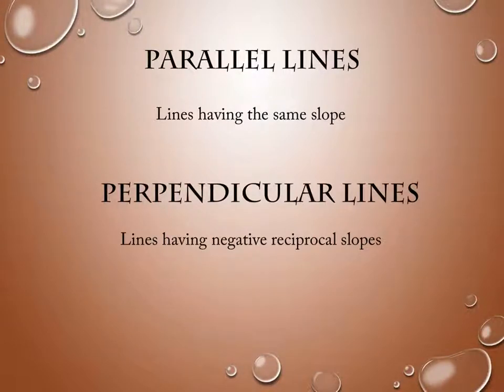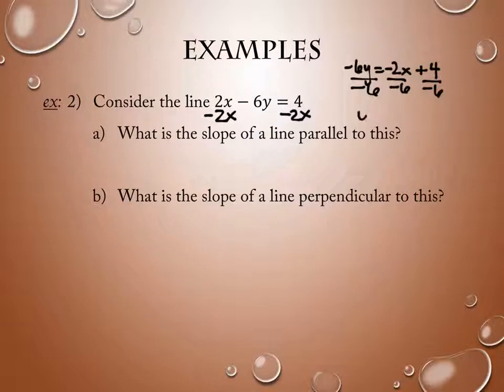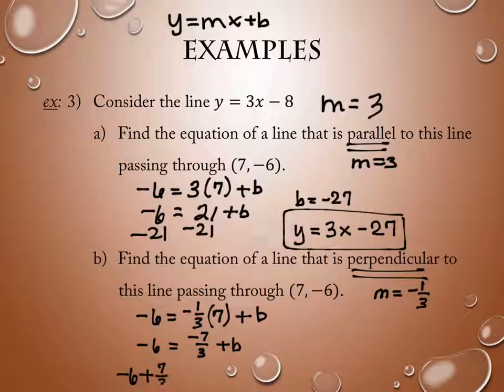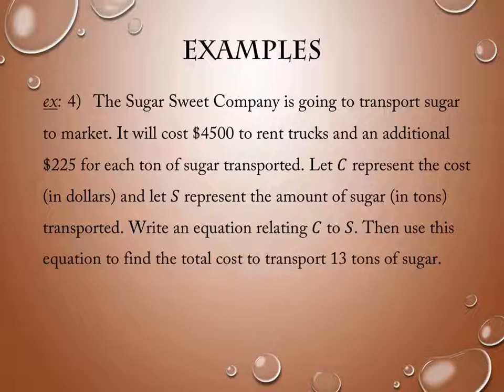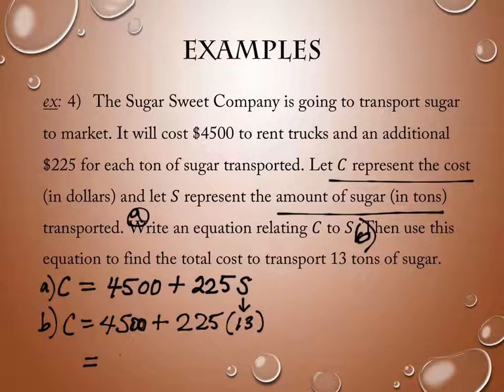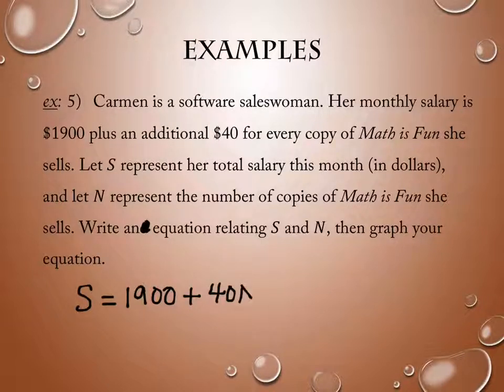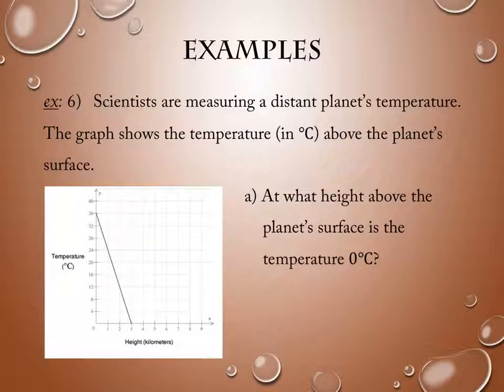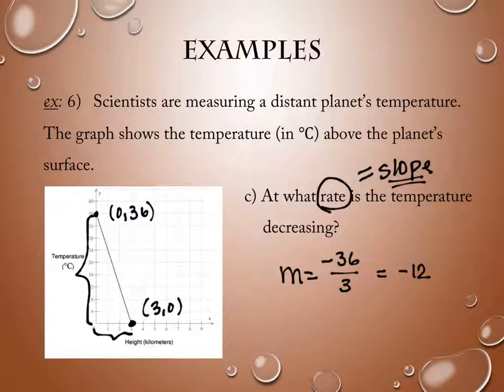3.6 Linear Equations (Day 2) - part 1